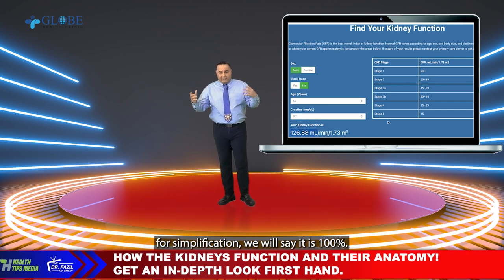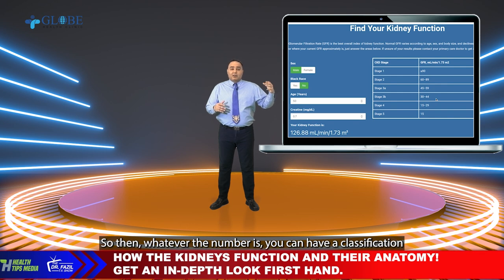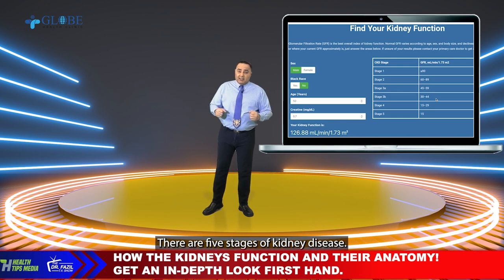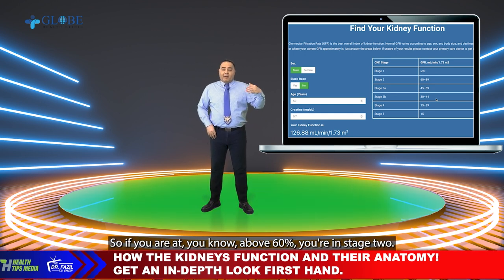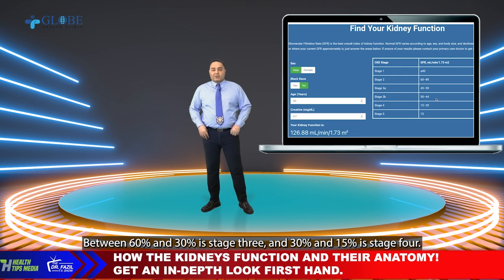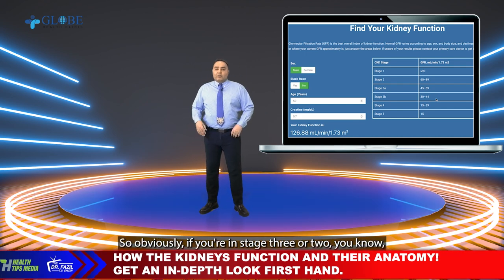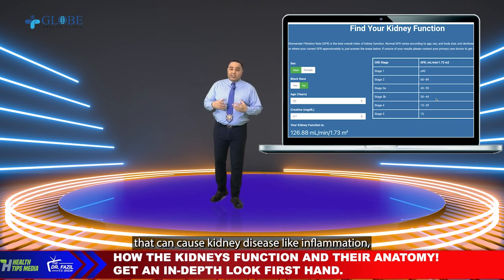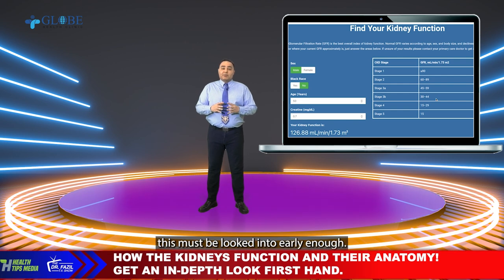March 2024 How the kidneys function and their anatomy. Get an in-depth look first hand.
How do the kidneys function and what is their purpose? Dr. Fazil dives deep into the basic building blocks of the kidneys and how they function and get rid of waste from the body through the urine. He discusses how the kidneys regulate blood pressure in the body and what different kinds of lower back pain mean in regards to kidney pain and diseases. Join us on our deep dive into the kidneys.

All music and images provided and licensed by Shutterstock.